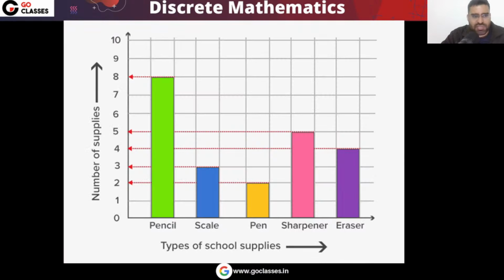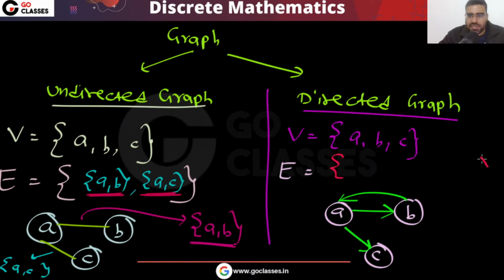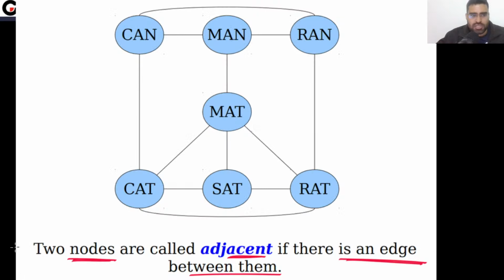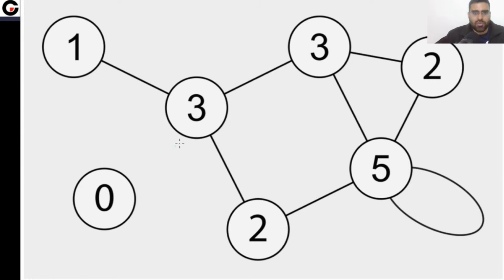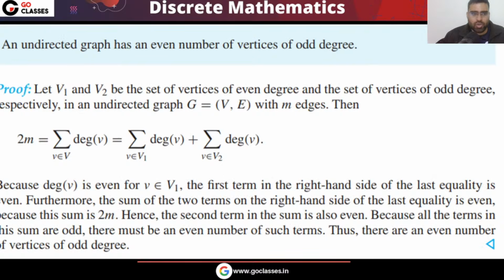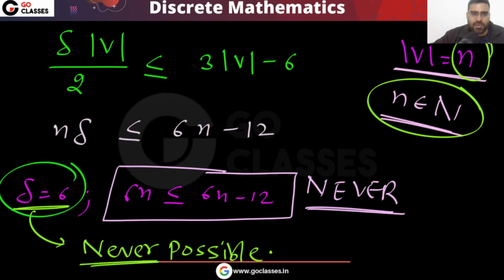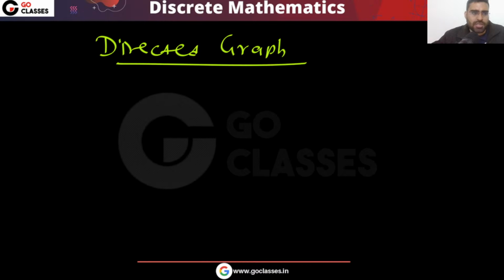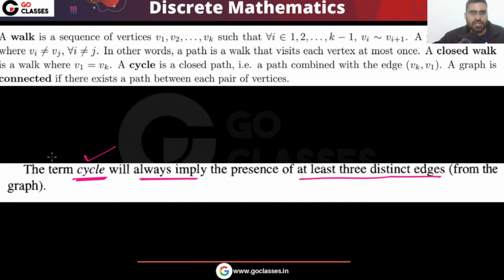Graph Theory Summary, Revision & GATE PYQs Part 1 | Discrete Mathematics | GATE CSE | Deepak Poonia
Join GATE Overflow Telegram Group for GATE CSE Doubt Discussions

Join GO Classes Telegram_Group for GATE CSE Doubt Discussions

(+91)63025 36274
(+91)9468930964